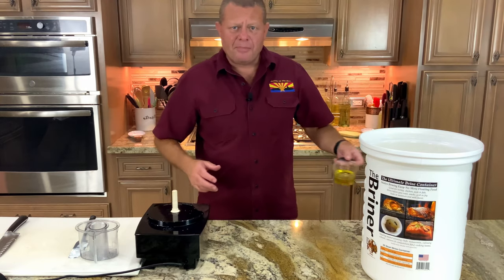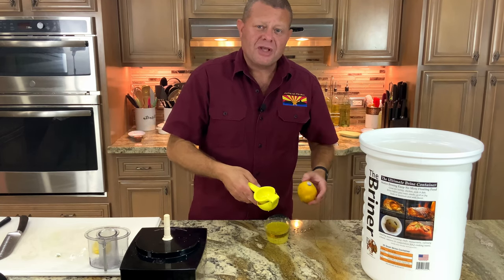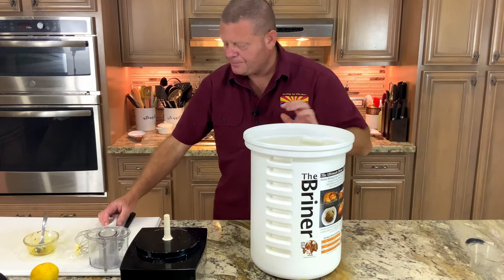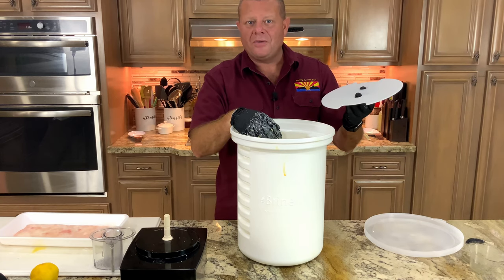Level Up Your Grill Game with Exquisite Iranian Lemon Saffron Chicken Wings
Crispy and tender grilled Iranian lemon saffron chicken wings - a perfect change of pace for your next barbecue! These wings are marinated in a flavorful blend of saffron, onions, and Greek yogurt, resulting in a mouthwatering combination of flavors. With a touch of pomegranate molasses for added sweetness, these wings are sure to impress your guests.

Ingredients:
1 t Saffron threads
1 medium sized sweet onion
1 cup plain Greek yogurt
2 t coarse sea salt
1 t freshly ground black pepper
1/4 cup plus 2T fresh lemon juice
1/4 cup EVOO
3 pounds chicken wings (They are easier to grill if you leave the flat attached to the drummie.  You can separate after cooking if you wish.)

For the glaze:
4T salted butter
3 T pomegranate molasses to drizzle over the finished wings (optional…but it shouldn’t be)
3 T chopped flat leaf parsley for garnish

1. Place the saffron threads and 1T of hot water in a bowl and allow the saffron to soak for at least 5 minutes.
2. Set aside half the saffron and water for the glaze and place in the refrigerator.
3. Shred the onion, either with a box grater or a food processor.  Place the shredded onion into a non-reactive bowl.
4. Add the yogurt, salt, pepper and remaining soaked saffron, along with it’s water to the bowl and mix.  Gradually whisk in the 1/4 cup of lemon juice and olive oil.  Taste and add salt and/or pepper to your taste.
5. Dry your chicken wings, then add to the marinade and mix until every wing is fully coated.
6. Marinade in the refrigerator overnight.  Do not shorten the marinade time.  The longer the marinade, the better the flavor.
7. On grilling day, prepare the glaze by melting the butter in a saucepan on medium high heat.  Add the reserved saffron and it’s water.  Add 2T of lemon juice and allow the glaze to simmer until fully mixed (about 2 minutes).
8. Remove the wings from the marinade and discard the marinade.  Grill the wings over direct heat for about 8 to 12 minutes per side.  After flipping the wings, add half the glaze to the side that is finished.  After removing the wings from the grill, glaze the other side of the wings and pour any remaining glaze over the wings.
9. Put the wings on your presentation plate and drizzle with pomegranate molasses and sprinkle with parsley.  Enjoy!

Equipment used:
Yoder YS640 Smoker

Galley of the Sun Iran Iranian Chicken wings pomegranate molasses lemon saffron onion Persian smoker grill grilled grilling BBQ Yoder YS640 YS640s